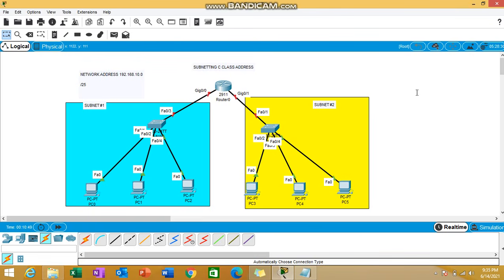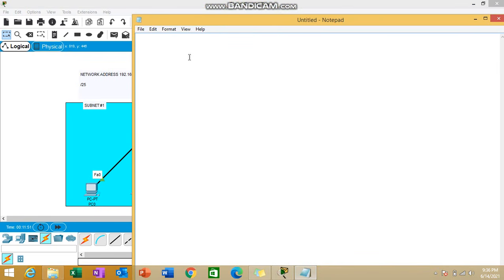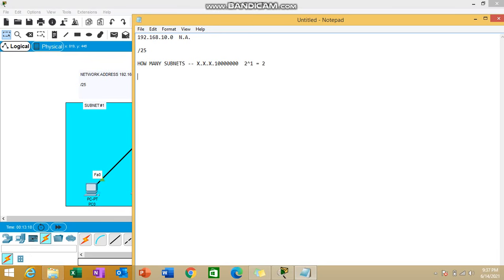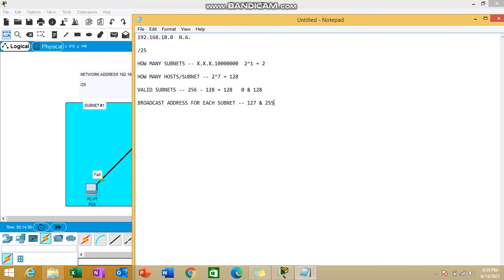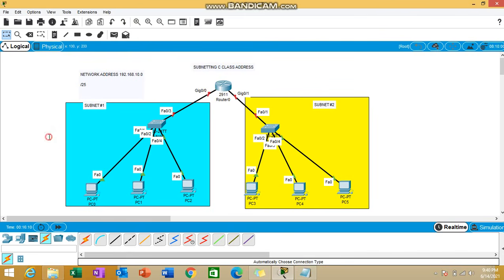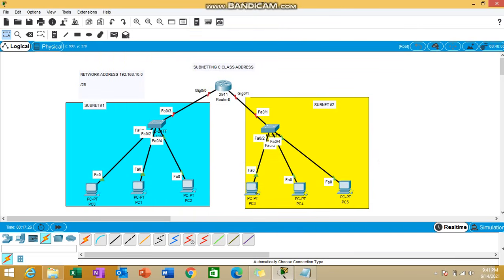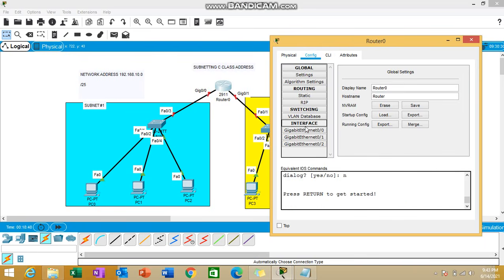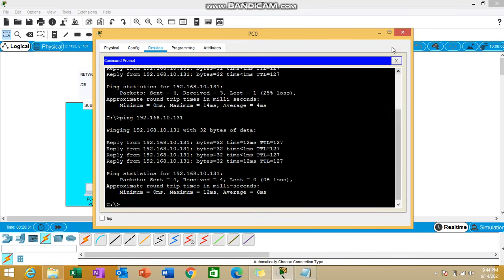Subnetting Practice Example: Class C Address (Simulation in Cisco Packet Tracer)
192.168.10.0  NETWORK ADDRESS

HOW MANY SUBNETS -- X.X.X.10000000  2^1 = 2

HOW MANY HOSTS/SUBNET -- 2^7 = 128

VALID SUBNETS -- 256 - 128 = 128   0 & 128

BROADCAST ADDRESS FOR EACH SUBNET -- 127 & 255

VALID HOSTS -- 1 126 (SUBNET 0)

               129 254 (SUBNET 128)